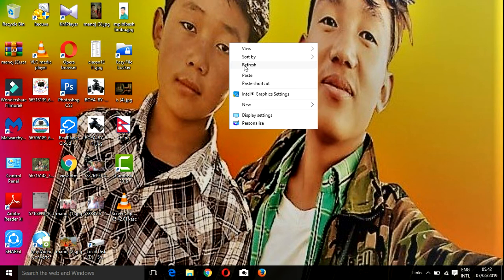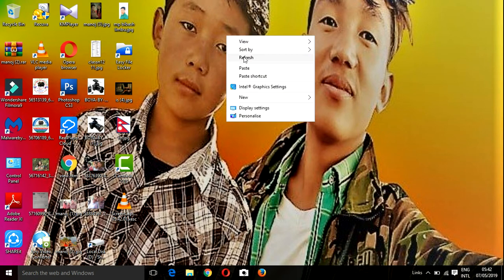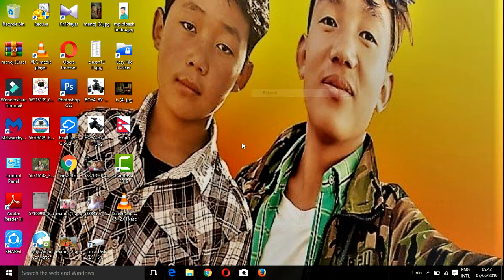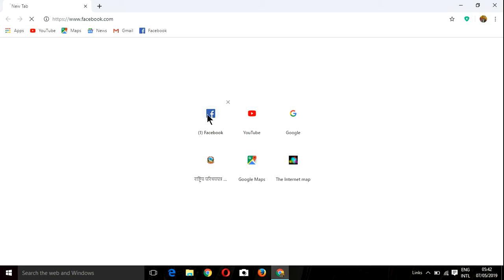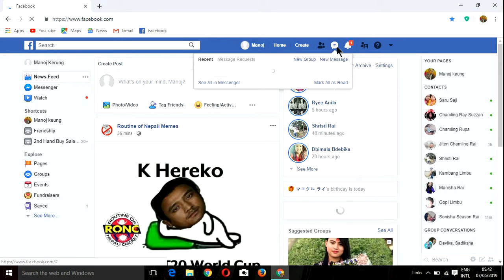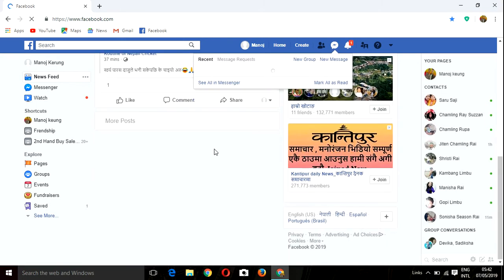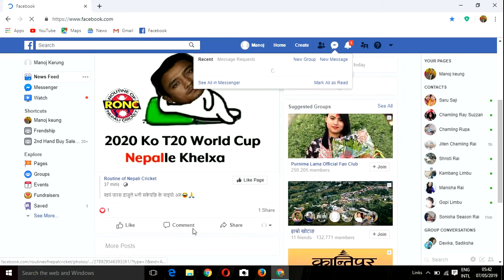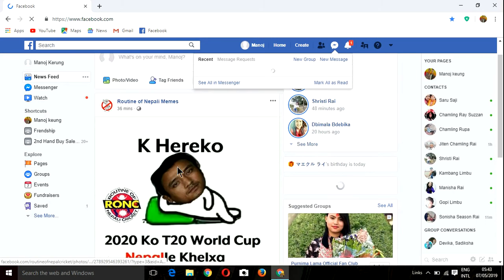how to log out facebook account for pc and laptop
yas video ma hami facebook log in ra log out kasri garne vannne kura sikne xau so mero chanal lai suscrib garnu hola